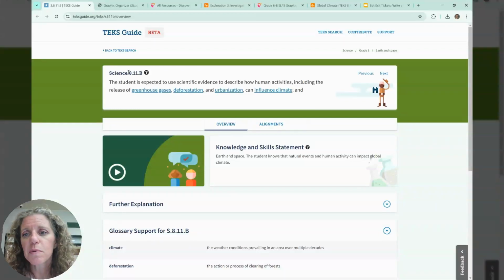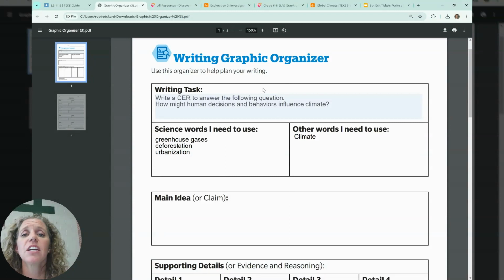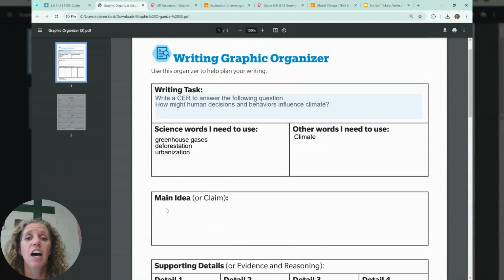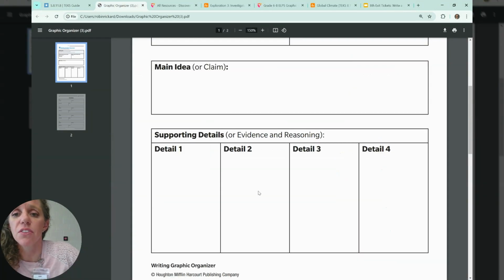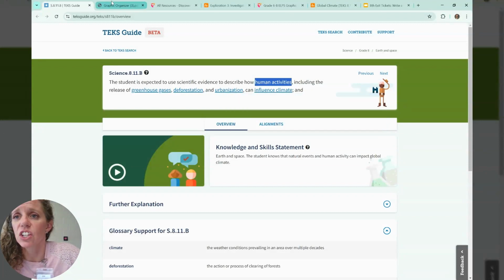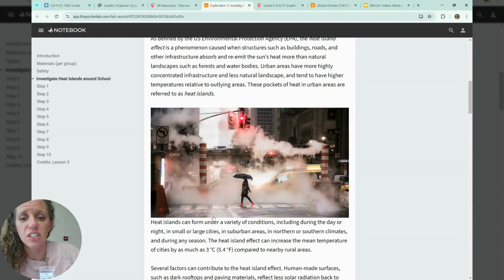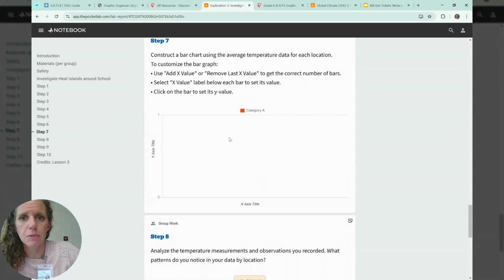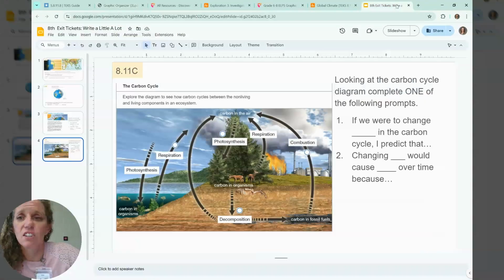Content Corner 8.11B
8.11B The student is expected to use scientific evidence to describe how human activities, including the release of greenhouse gases, deforestation, and urbanization, can influence climate.

In grade 6, students learned that Earth's climate system consists of the hydrosphere (water), the atmosphere (air), the geosphere (solid part of Earth), and the biosphere (the living components).

Many factors can influence different components of the climate system, including greenhouse gases. Greenhouse gases can be released and absorbed in various ways.  Carbon dioxide enters the atmosphere through burning fossil fuels (coal, natural gas, and oil), solid waste, trees, and other biological materials and also as a result of certain chemical reactions (e.g., manufacture of cement). Carbon dioxide is removed from the atmosphere (or sequestered) when it is absorbed by plants as part of the biological carbon cycle. Methane is emitted during the production and transport of coal, natural gas, and oil. Methane emissions also result from livestock and other agricultural practices, land use activities, and the decay of organic waste in municipal solid waste landfills. Nitrous oxide is emitted during agricultural, land use, and industrial activities; combustion of fossil fuels and solid waste; and treatment of wastewater.  Fluorinated gases (hydrofluorocarbons, perfluorocarbons, sulfur hexafluoride, and nitrogen trifluoride) are synthetic, powerful greenhouse gases that are emitted from a variety of industrial processes. Fluorinated gases are sometimes used as substitutes for stratospheric ozone-depleting substances (e.g., chlorofluorocarbons, hydrochlorofluorocarbons, and halons). These gases are typically emitted in smaller quantities, but because they are potent greenhouse gases, they are sometimes referred to as High Global Warming Potential gases.